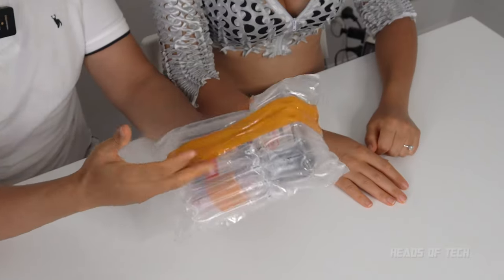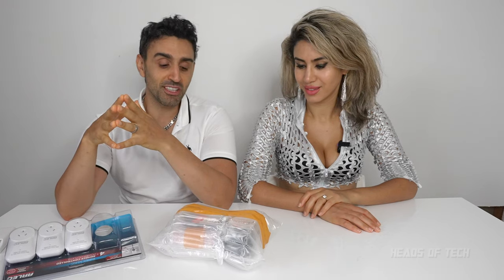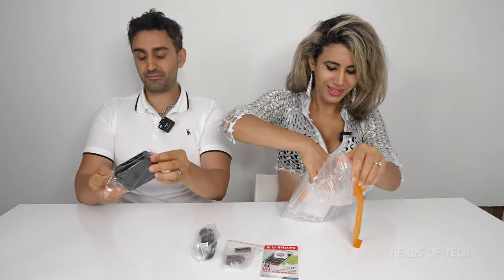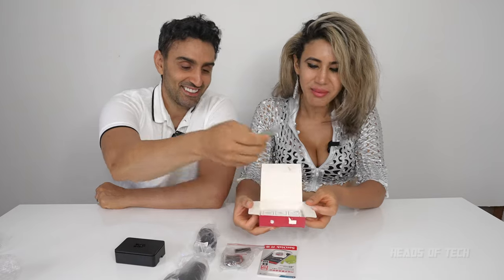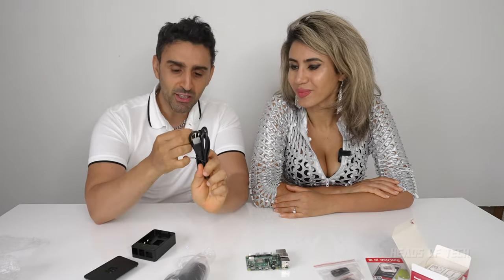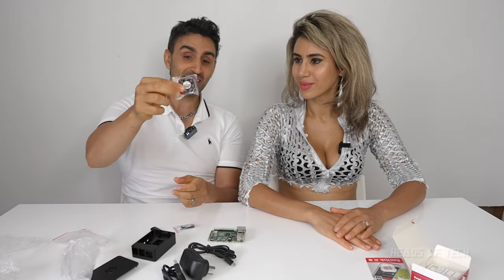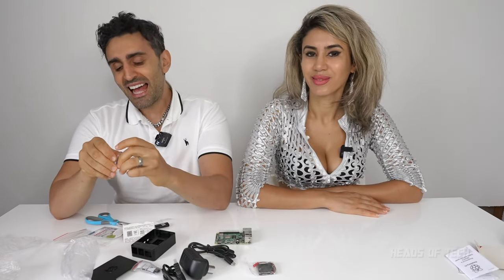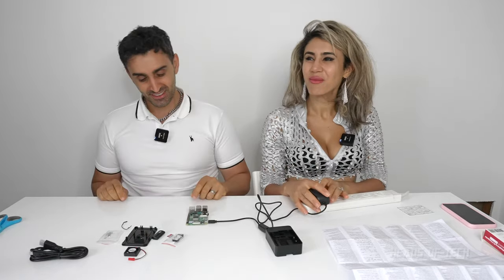IT'S SO SMALL 😜 | Raspberry Pi 4 - ARM Powered MICRO PC UNBOXING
Hungry? Well, please don't eat it as it's verified to be toxic, but as a mini PC this little kit rocks. So in this video we take you on a tour of what you get with the kit.